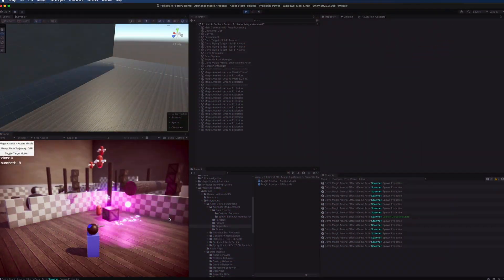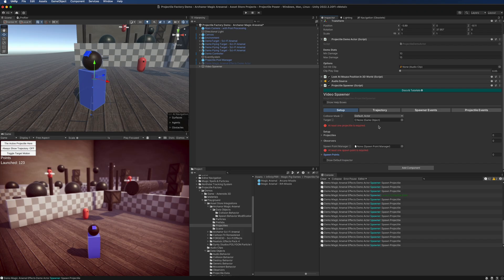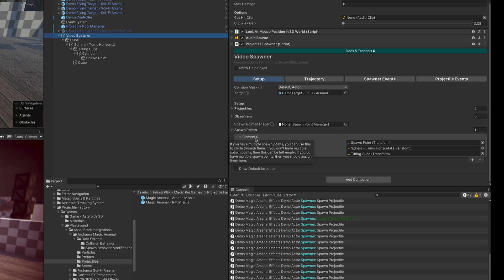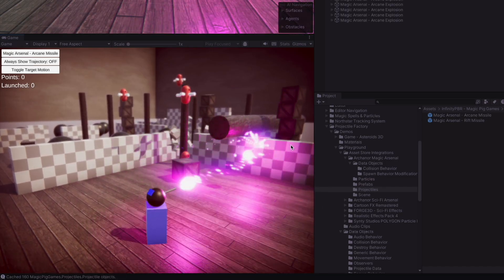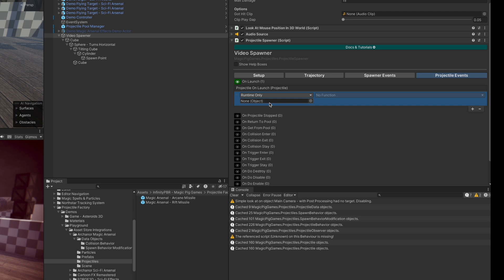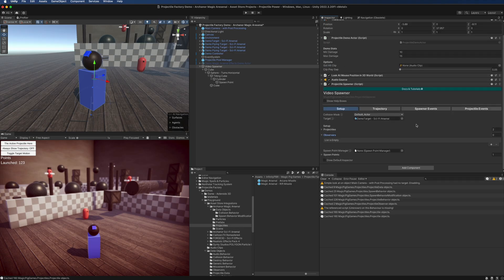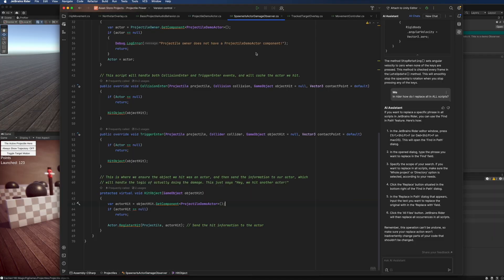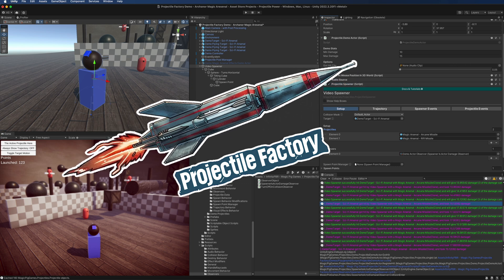Make a Projectile Spawner • Projectile Factory Tool for Unity Game Devs on Asset Store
Projectile Factory makes it quick and easy to customize and unify your projectiles, creating modifications with behaviors and observers. Simple to hook into, with powerful extensibility, Projectile Factory is a must-have for any dev who needs consistent control over projectiles.

In this video we walk through creating a "Projectile Spawner" -- any object that will be producing projectiles is a spawner.  Towers, turrets, monsters, characters, heroes, players, enemies, actors, whatever it is. Add a Spawner, add some Projectiles, and you're set!